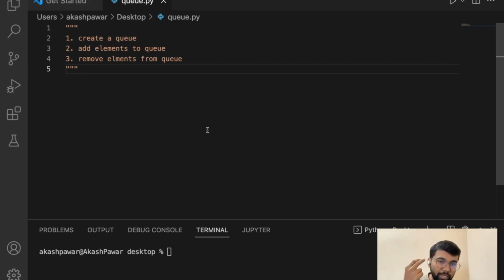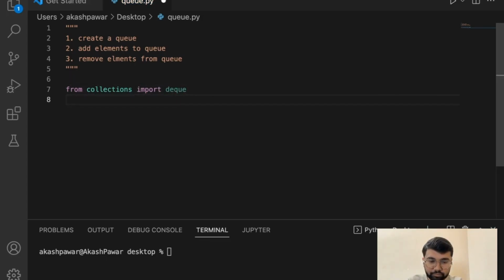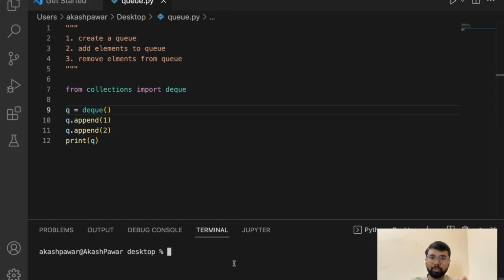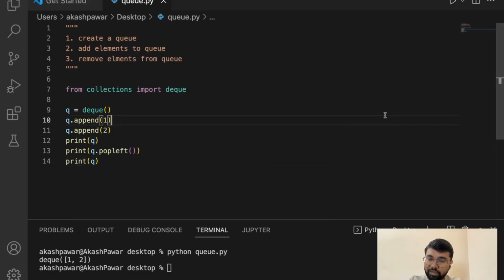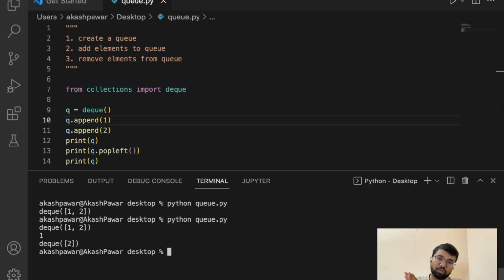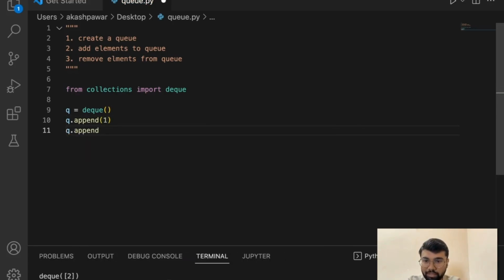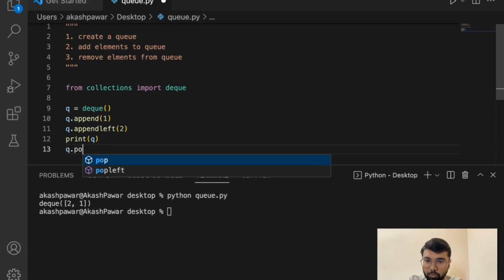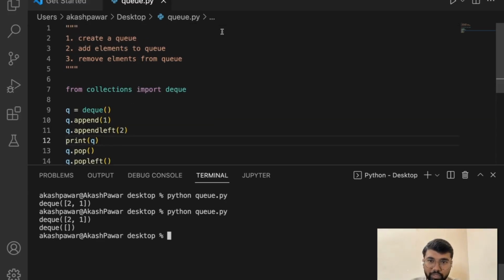Queue in Python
In this video, I explained the implementation of the queue in python

⌨️ Create a Queue
⌨️ add elements to queue(Enqueue)
⌨️ remove elements from queue(Dequeue)